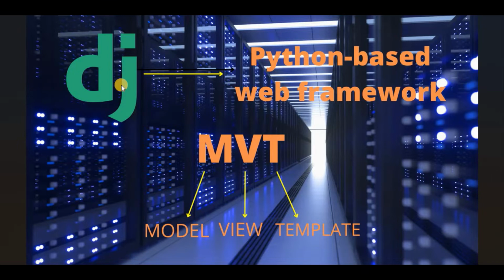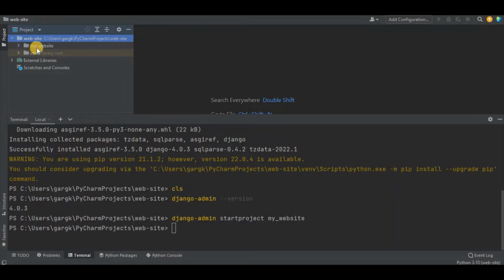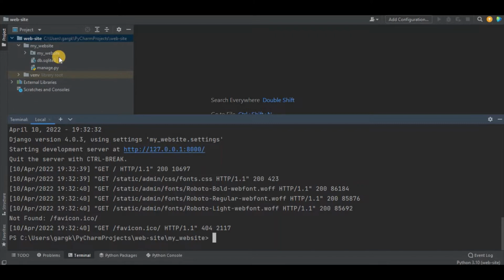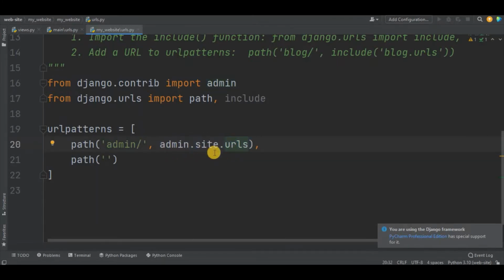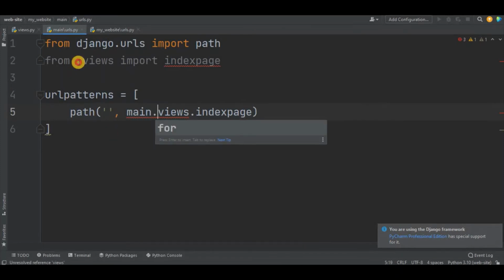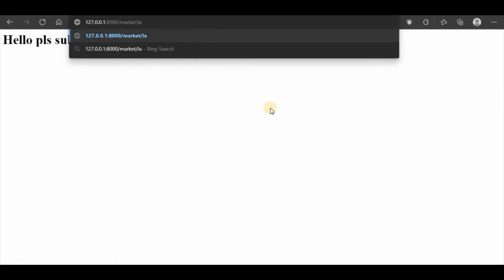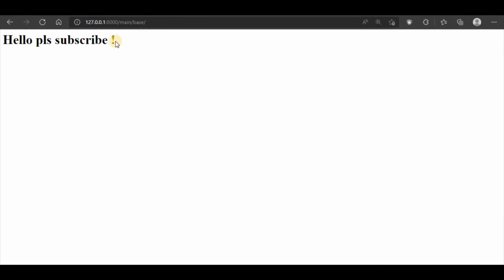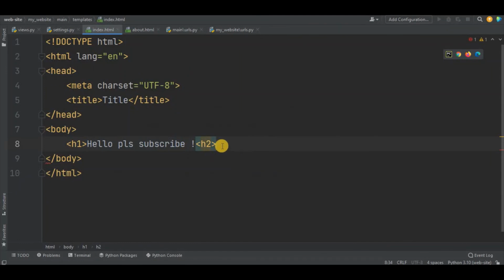Learn Django basics in 20 minutes || Back-end development || Tech With RG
Learn basics of Django in this video !
Django is a python-based web framework for creating websites.
It was created in the fall of 2003.